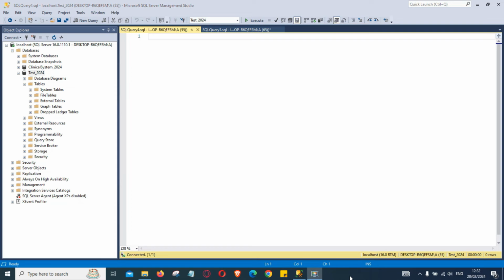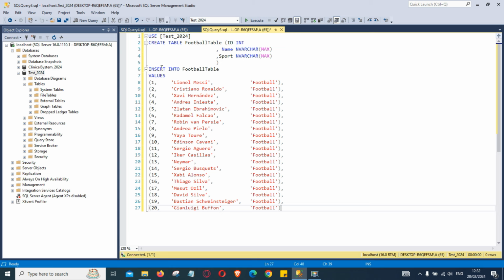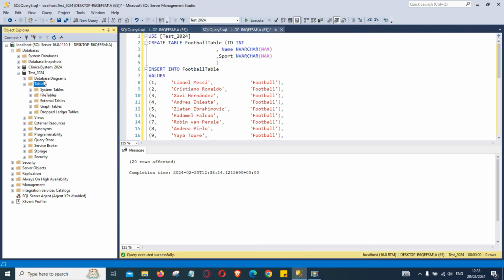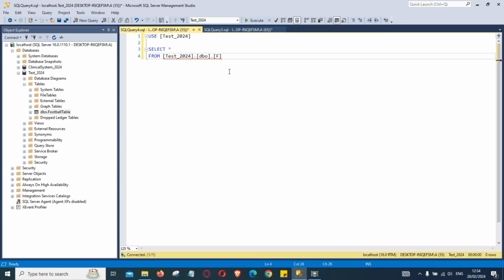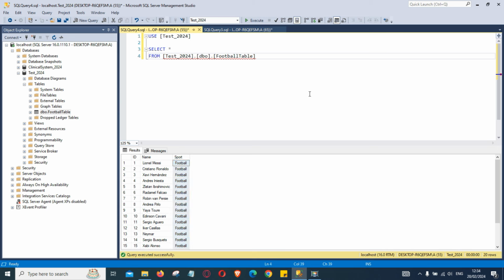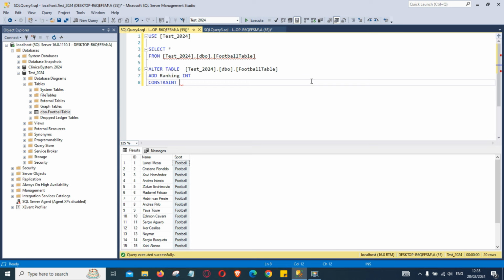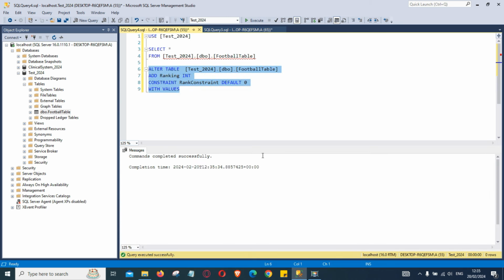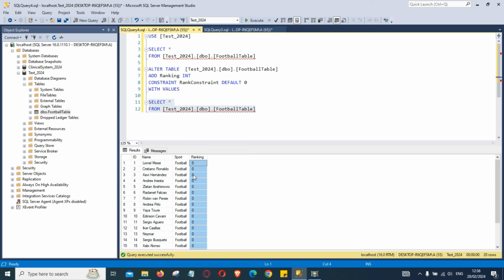How to add a column to an existing table with a default value?